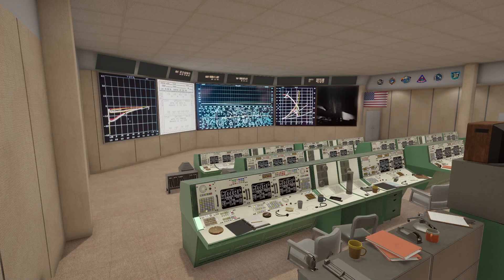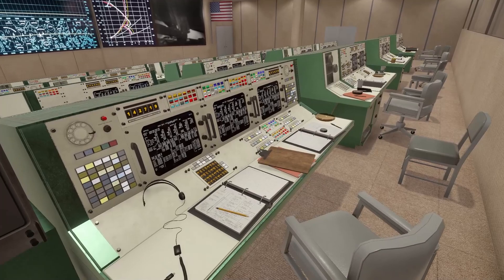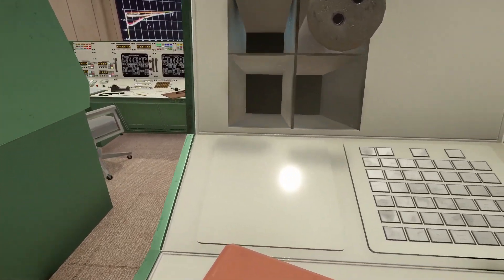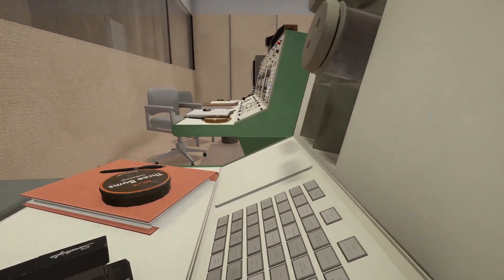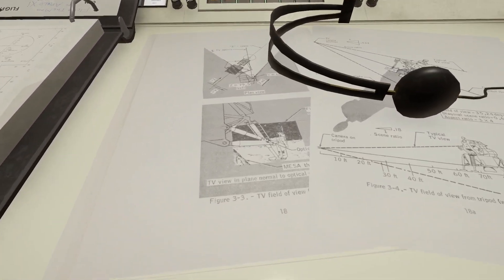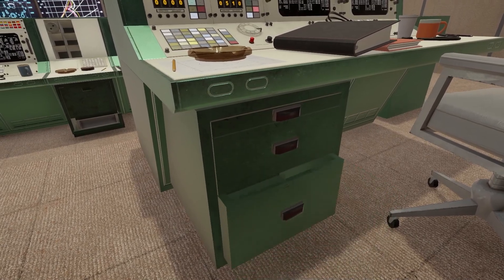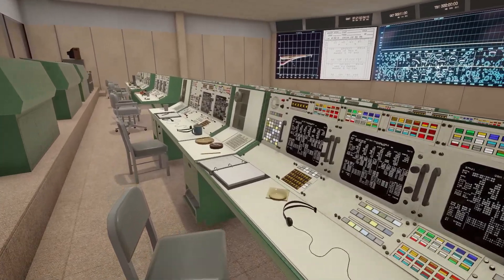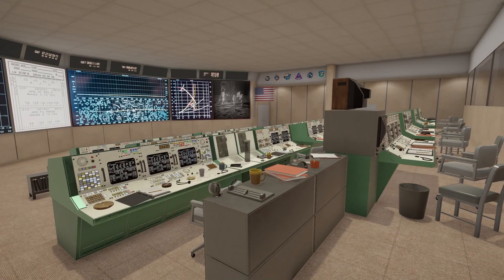[Asset Promo] 3D Mission Operations Control Room 1969 Apollo 11 Mission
Unity Asset: [Coming Soon]